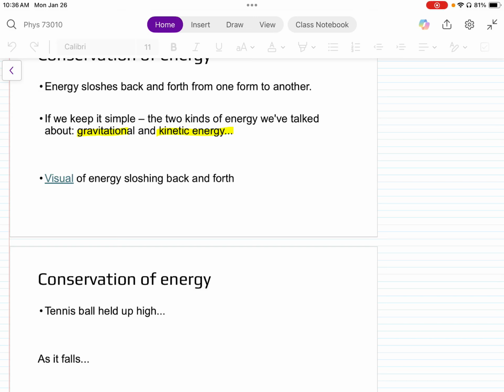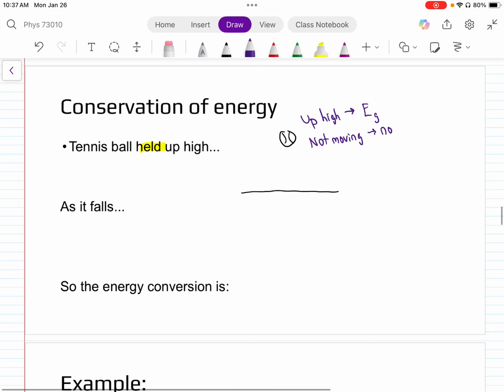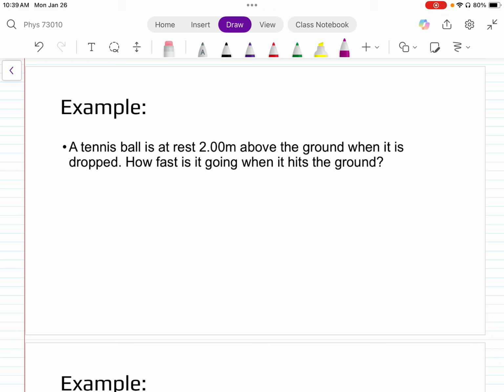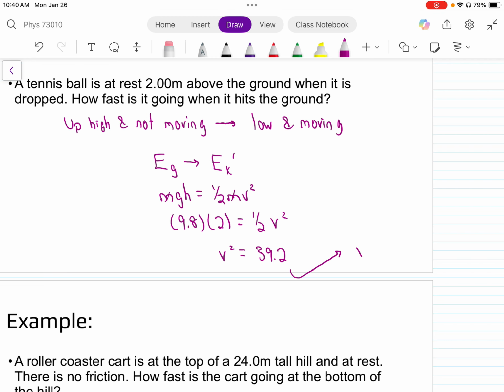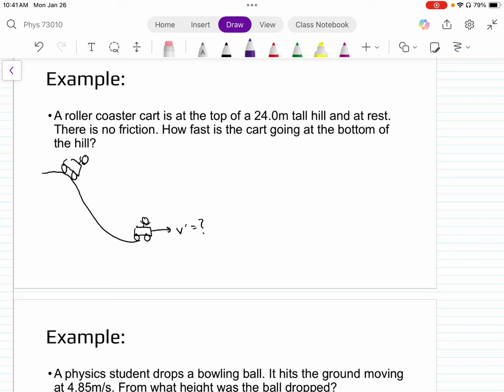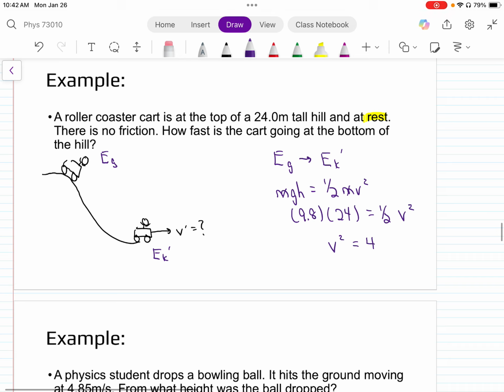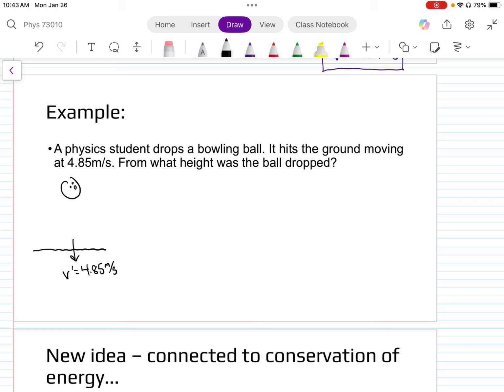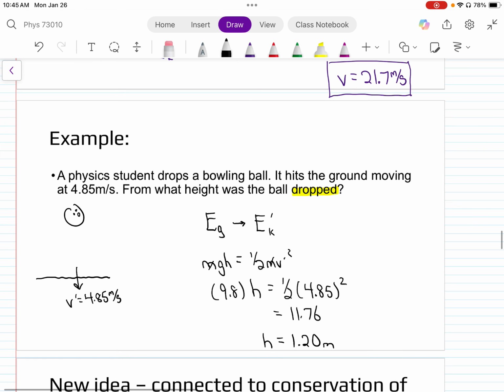CC week 3 energy 5